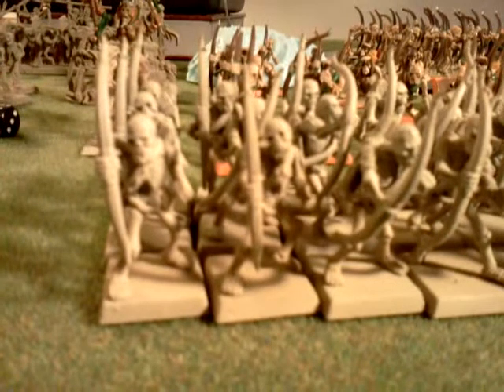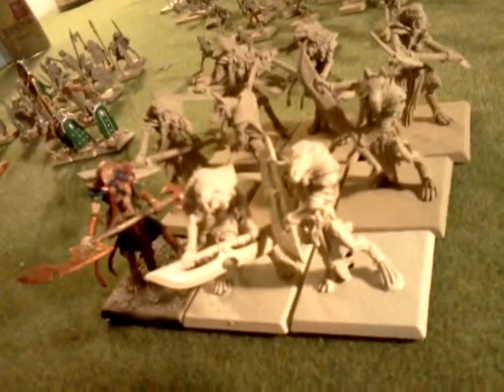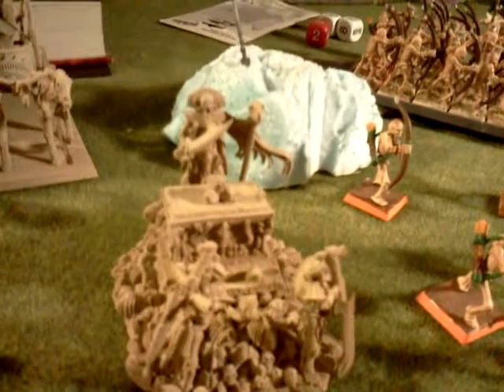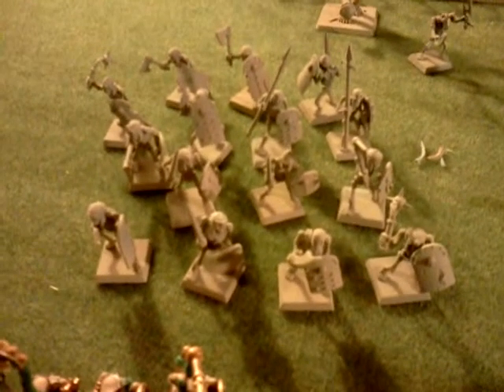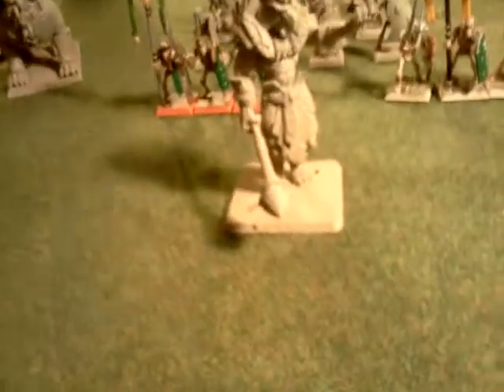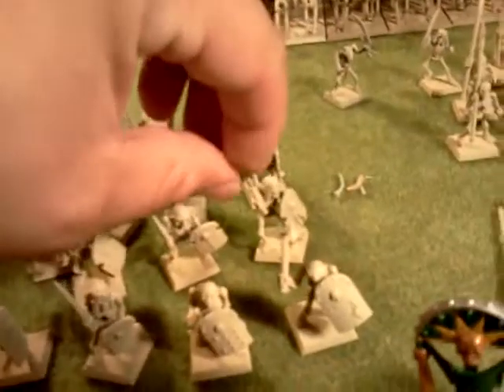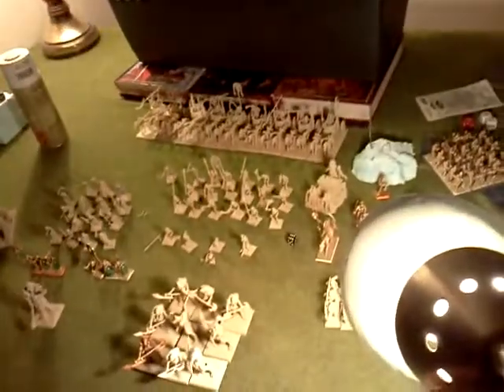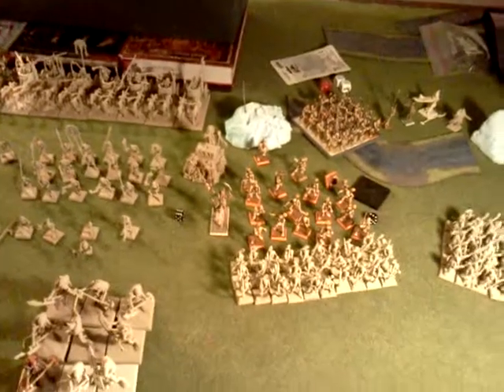Warhammer Tomb Kings Army Update! Primed.